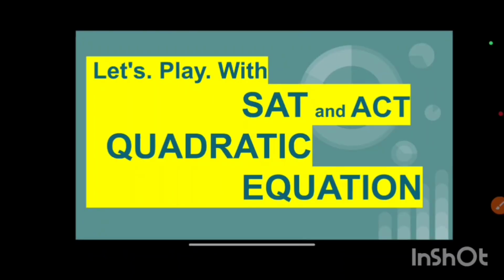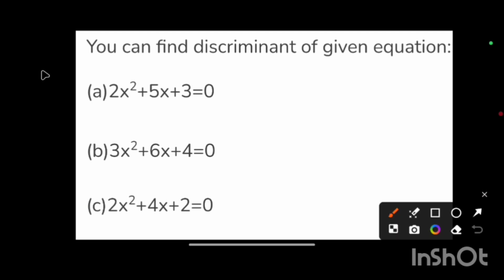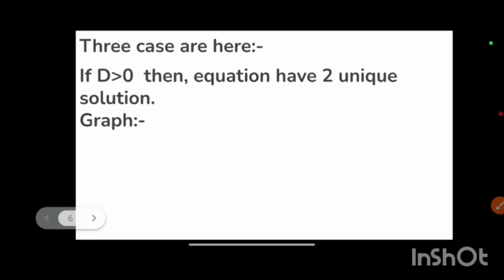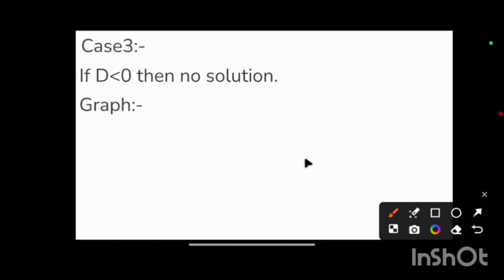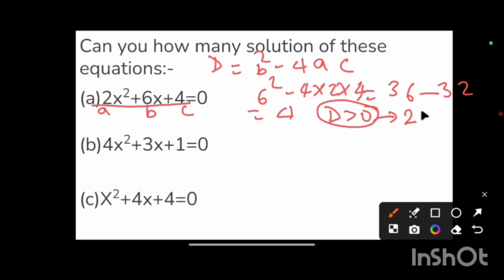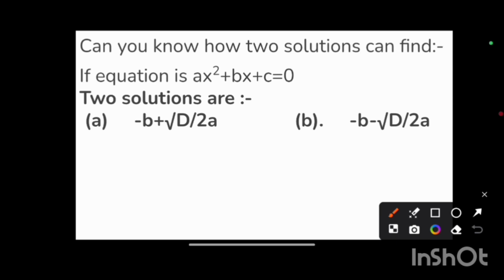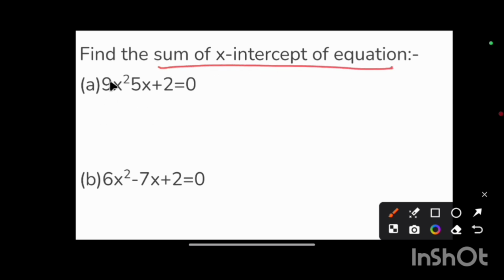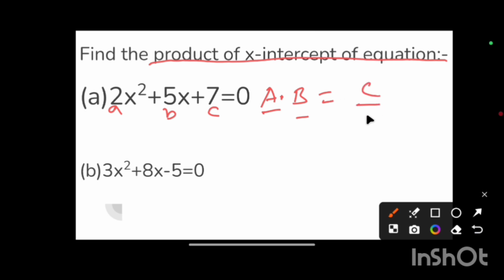Master's in QUADRATIC equation @Expert SAT Coach